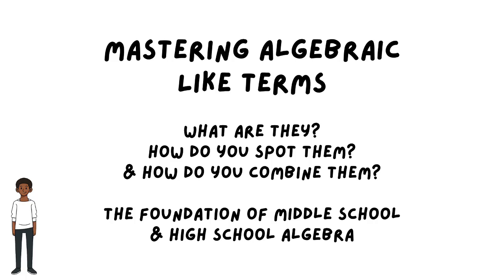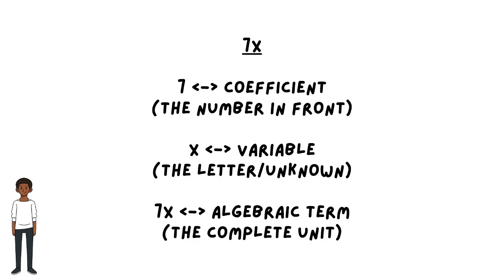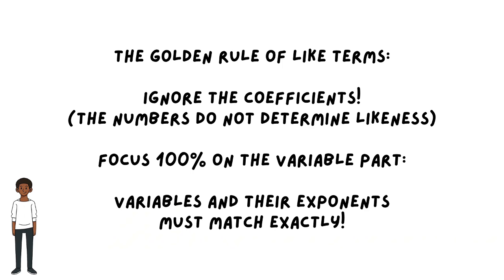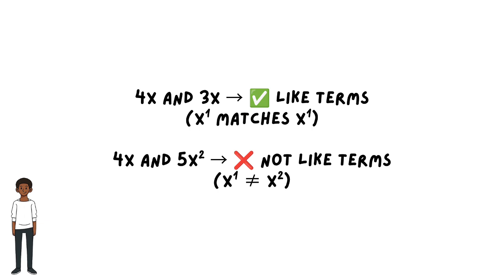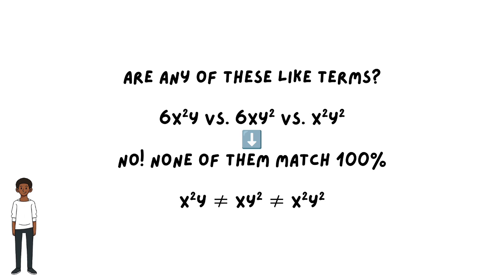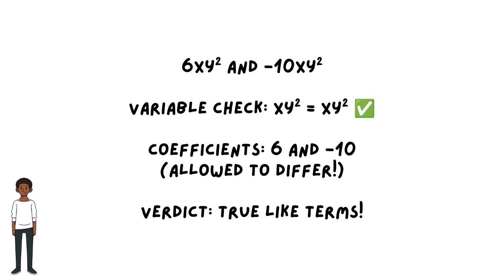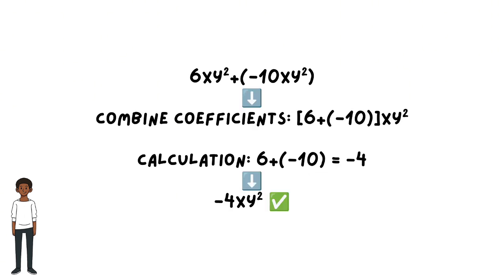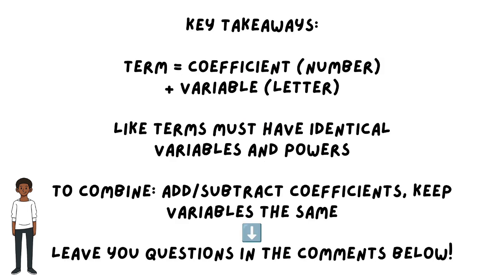An Intro to Combining Like Terms | Simplifying Expressions by Combining Like Terms | Basic Math Guy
Welcome to An Intro to Combining Like Terms with Basic Math Guy! Need help with simplifying expressions by combining like terms? You're in the right place!

Whether you're just starting out, or need a quick refresher, this is the video for you if you're looking for help with how to combine like terms. Basic Math Guy will go through examples of simplifying expressions and explain how to combine like terms.